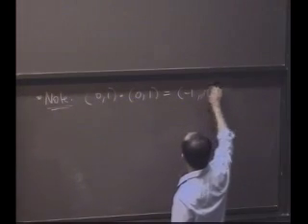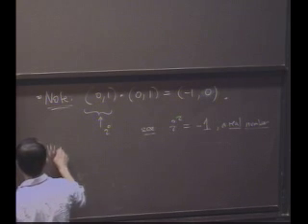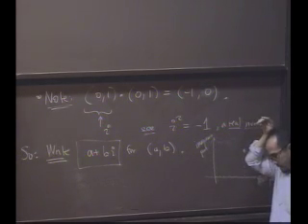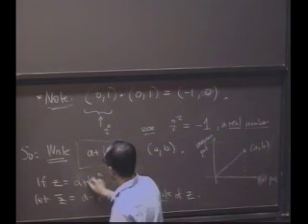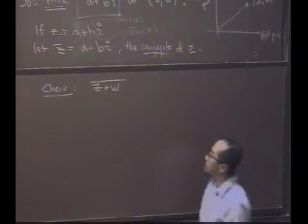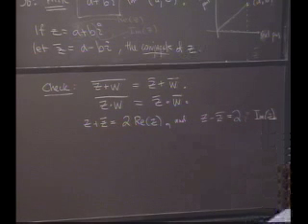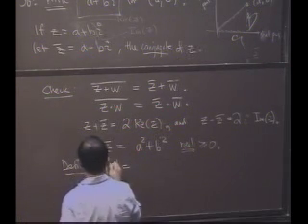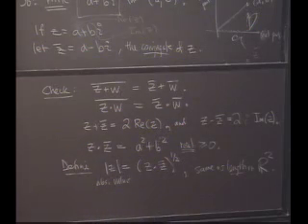Real Analysis, Lecture 5: Complex Numbers (4/8)